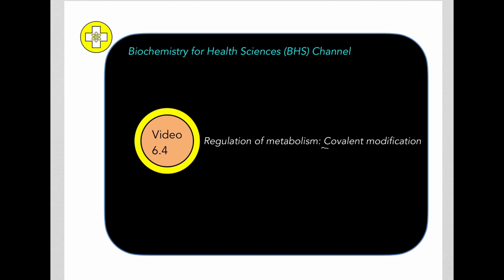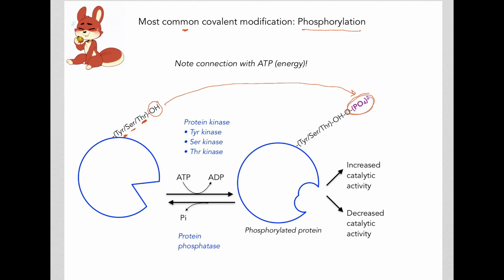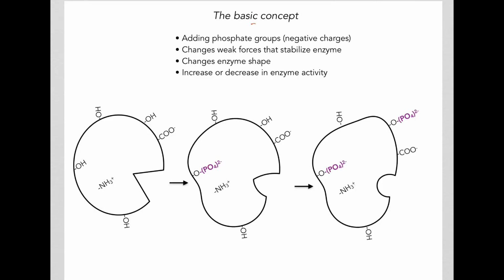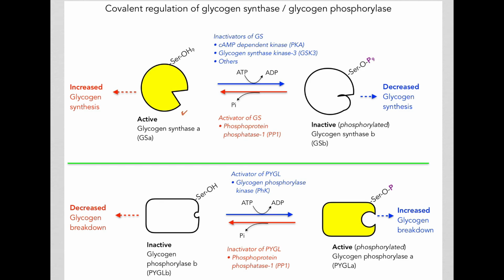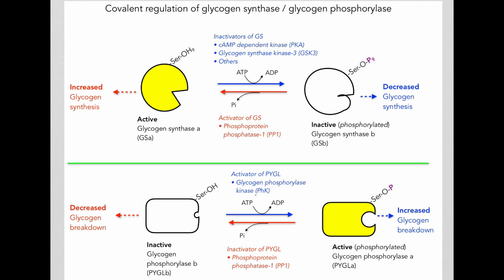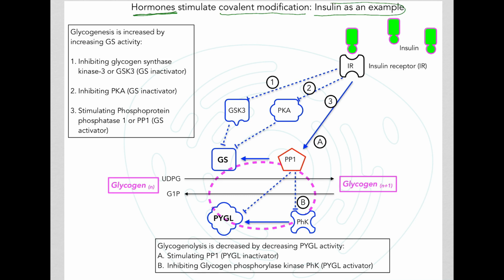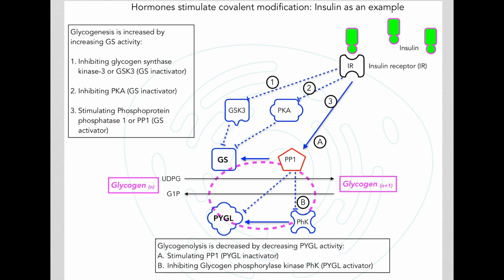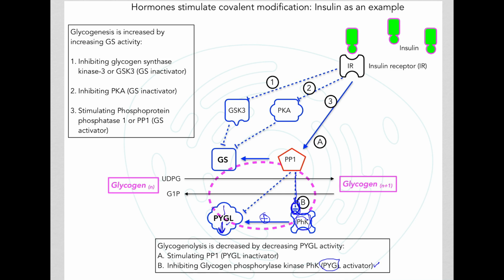6.4 Regulation of metabolism: Covalent modification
Previous videos discussed regulation of metabolism (enzymes) by sequestering enzymes in specific compartments, availability of cofactors and allosteric regulation. This video discusses regulation of enzymes by covalent modification. The basic concept is explained with a focus on phosphorylation. Regulation of glycogen metabolism by insulin is used as an example to show how covalent modification of glycogen synthase (key enzyme for glycogenesis or glycogen synthesis) and glycogen phosphorylase (key enzyme for glycogenolysis or glycogen breakdown) triggered by insulin binding to the insulin receptor leads to increase in glycogen synthesis and decrease in glycogen breakdown, after a meal.